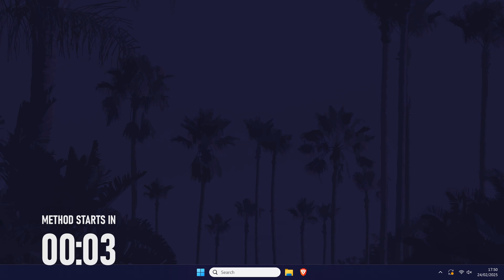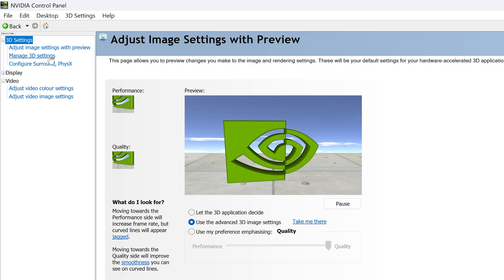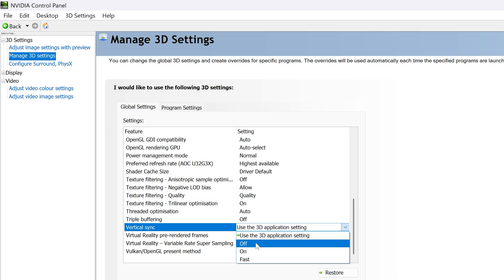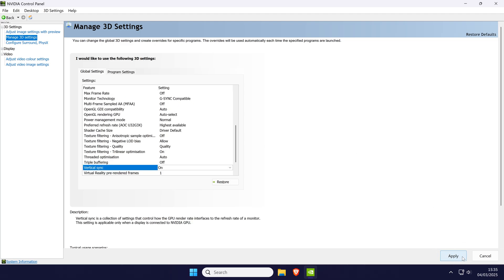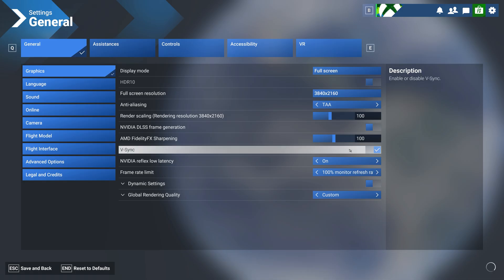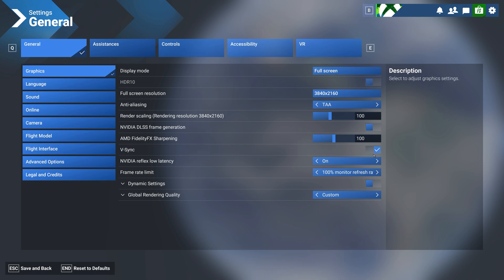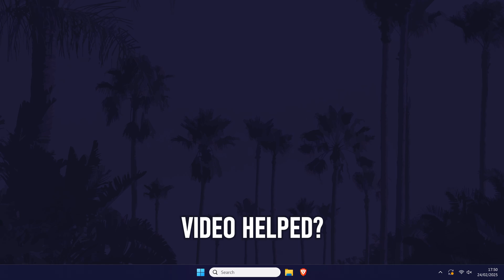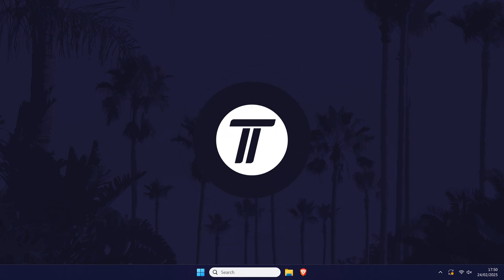How to Turn ON or Turn OFF V-SYNC in Nvidia Control Panel on PC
Want to know how to turn on V Sync in the Nvidia Control Panel in Windows 11 or Windows 10? This video will show you how to enable V Sync on Windows 10 or Windows 11 PC or laptop. You might want to know how to turn or how to turn off V-Sync on PC in Windows 10 or 11 to use it for smoother frame rate in games. Hopefully today’s video helps show you how to enable or how to disable V-Sync in Windows 10 or 11 using the Nvidia Control Panel!